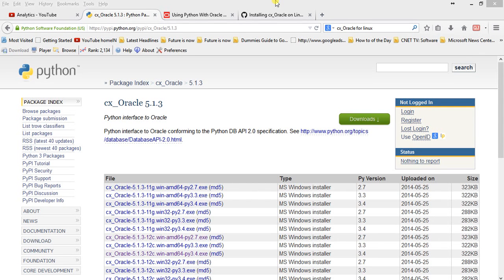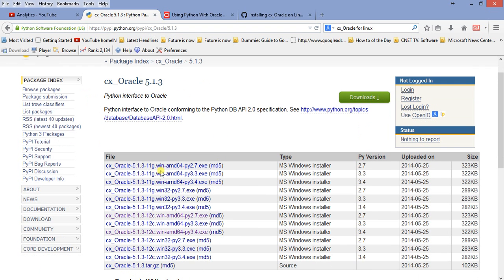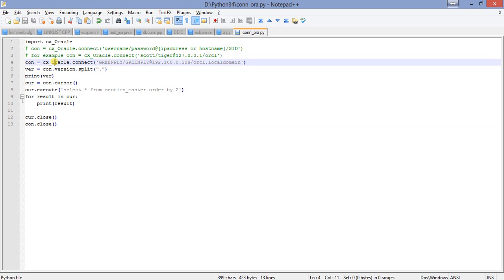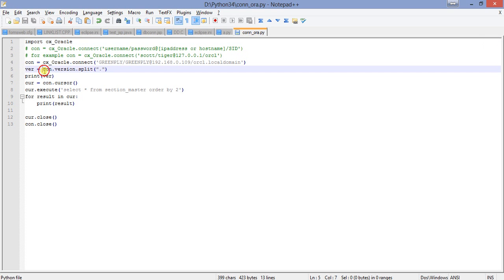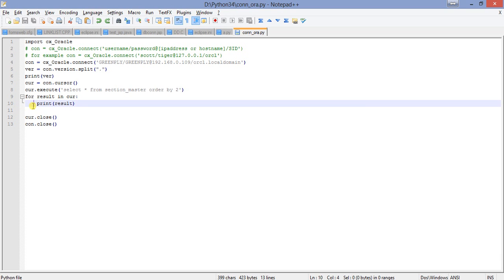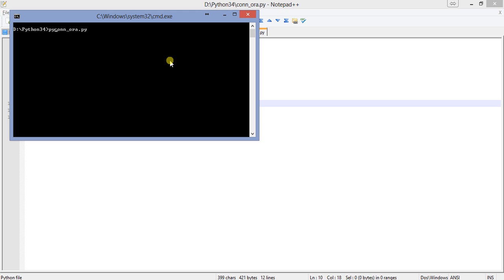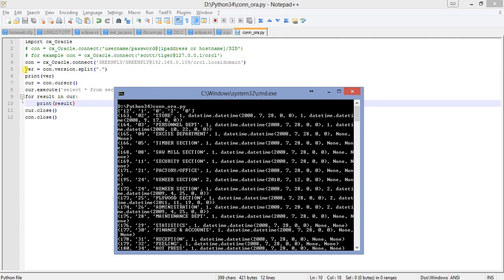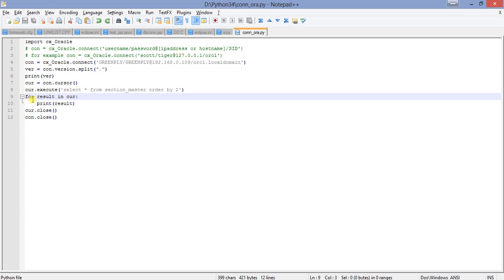How to connect to Oracle database using Python in Windows.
How to connect to Oracle database using Python in Windows. Program will connect to Oracle 12c database and retrieve data from a table.

Just chose your version matching your installed python